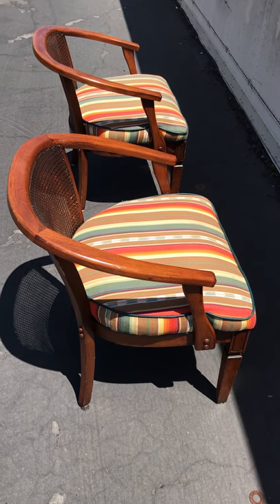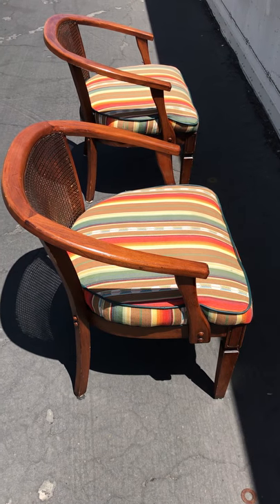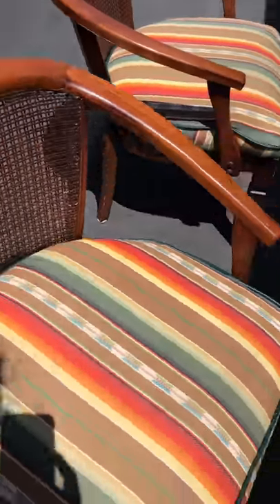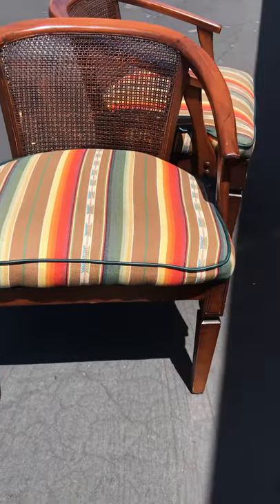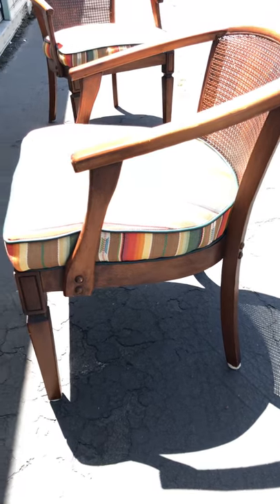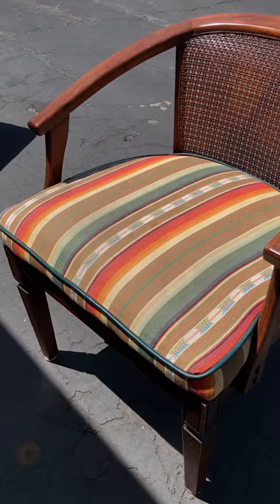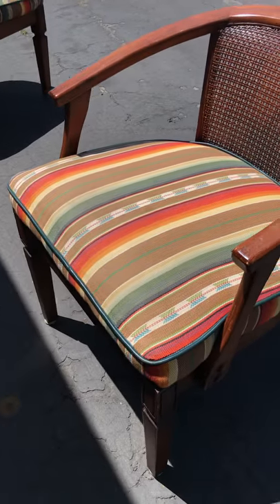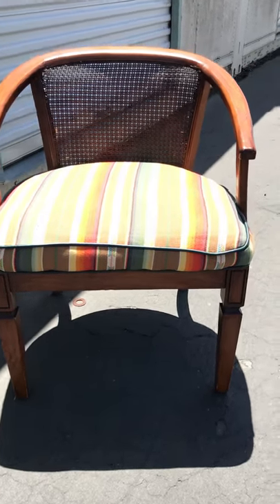Vintage mid century Mexican serape cane chair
Inspection video for Vintage mid century Mexican serape cane chair.